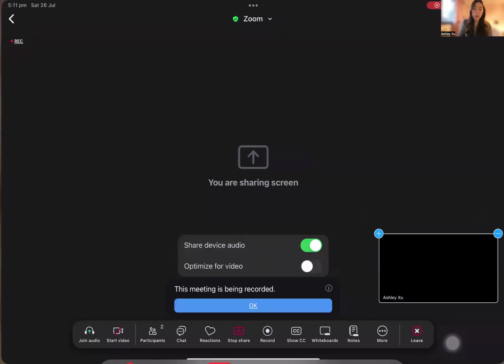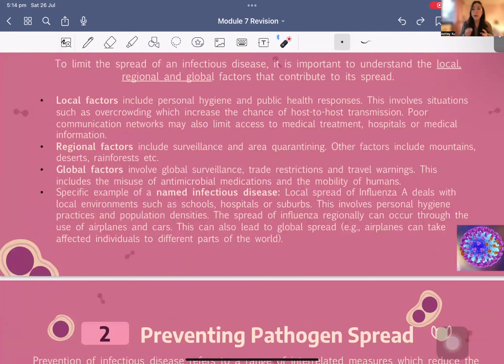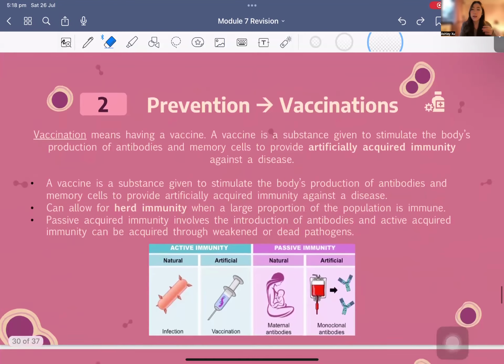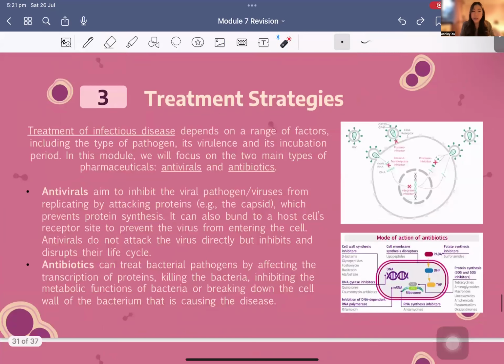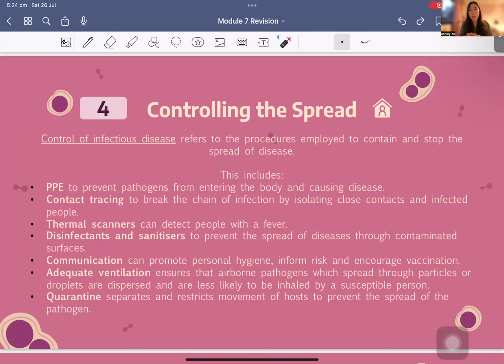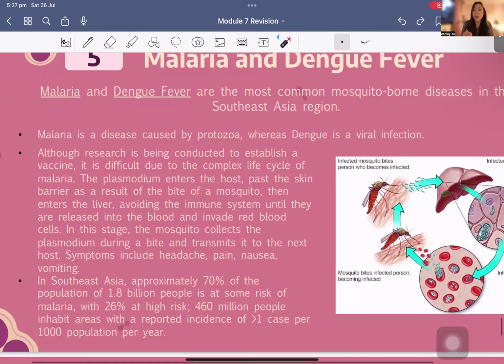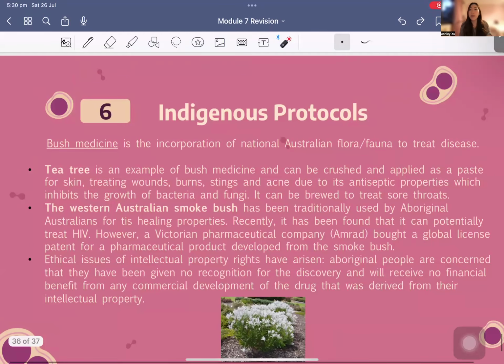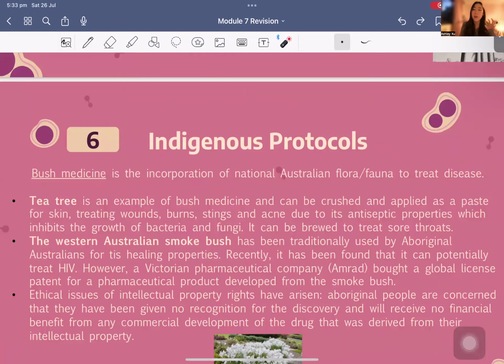HSC Year 12 Biology Module 7 Revision (part 3)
Hey everyone! This is the second video in a three-part series covering key content from Module 7: Infectious Disease. This is designed primarily for my Year 12 Biology students but made public for anyone needing help revising this module.

I’m also running a live online crash course this September via Zoom, going through each module in detail, with exam tips, practice questions, and live Q&A. If you need extra support, please consider registering. Further details and registration can be found here:

Good luck with your exams :D